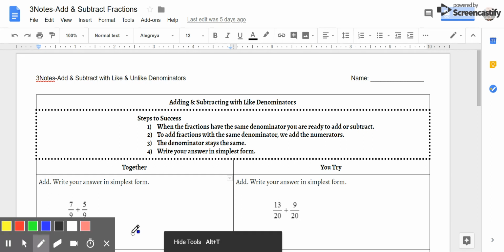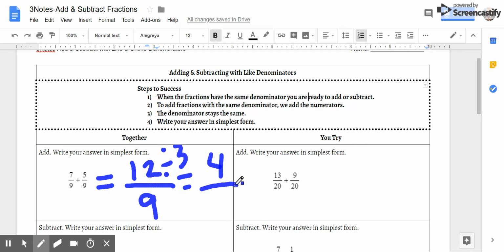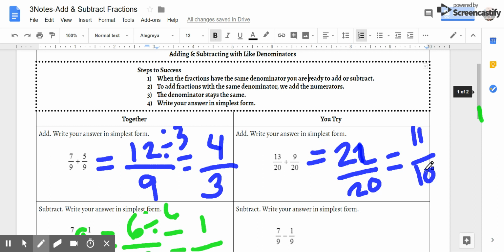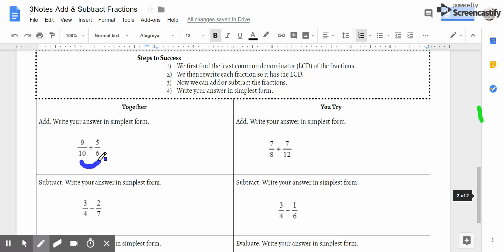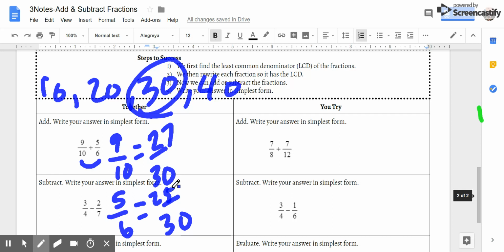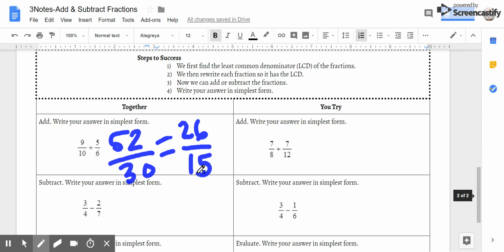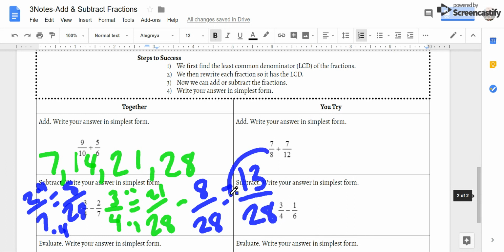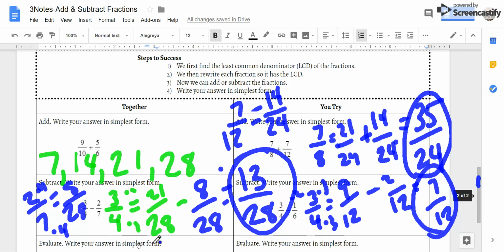3Notes-Add & Subtract Fractions - Google Docs